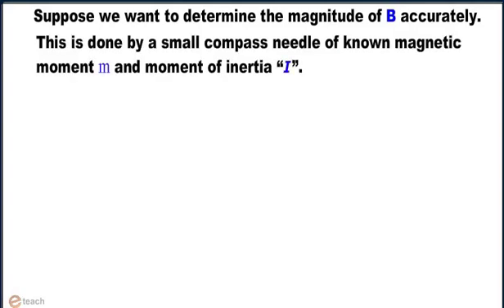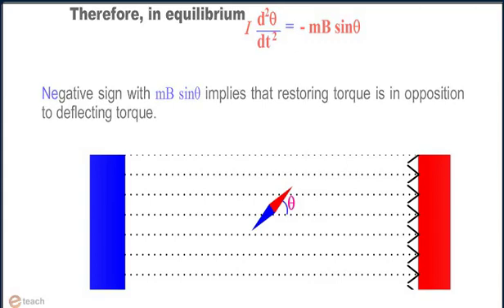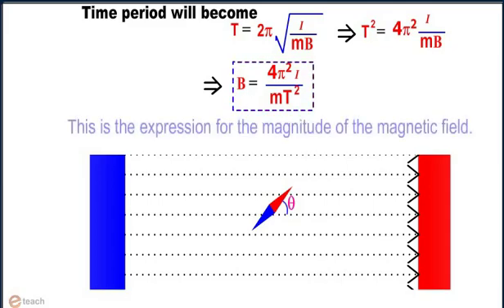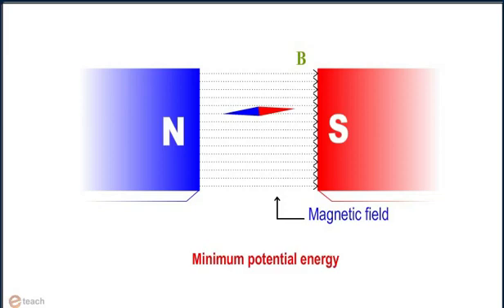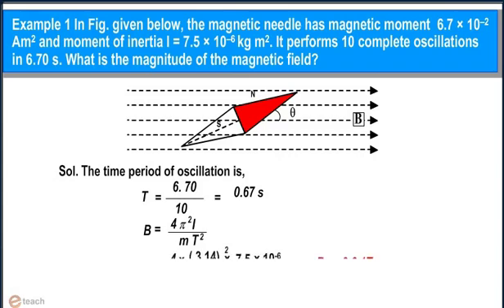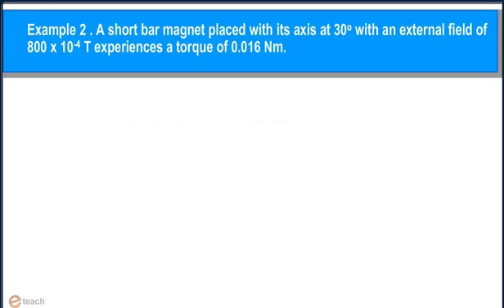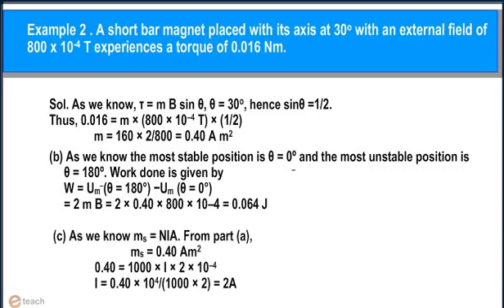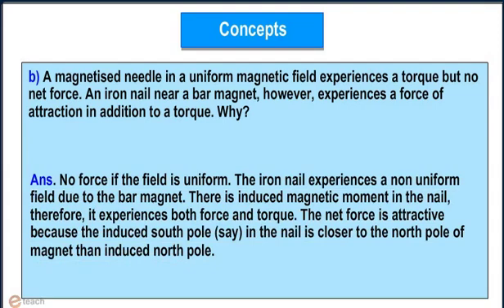MAGNETISM AND MATTER 6